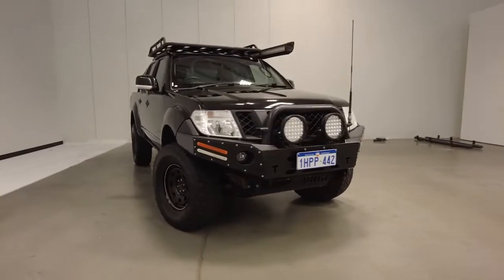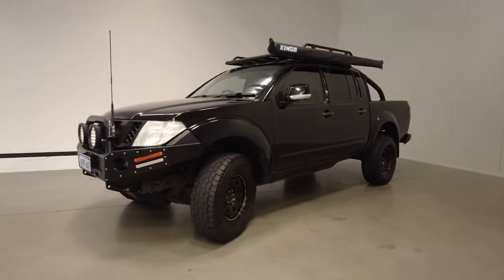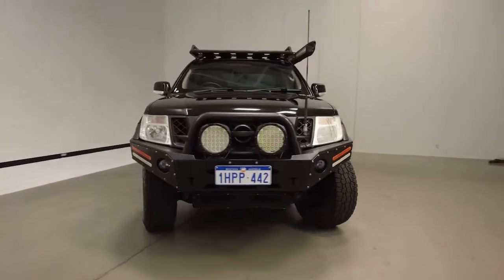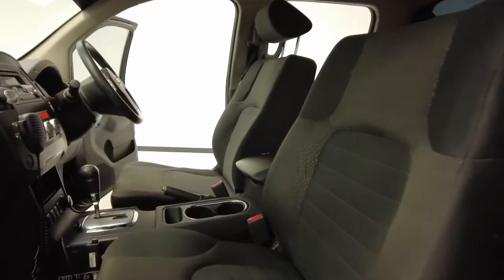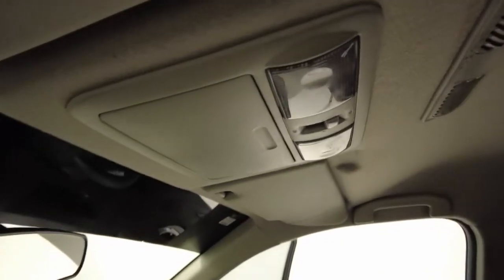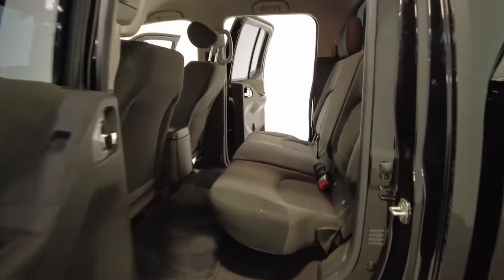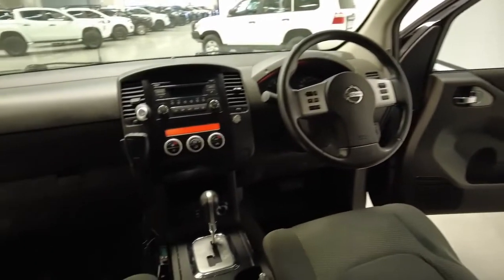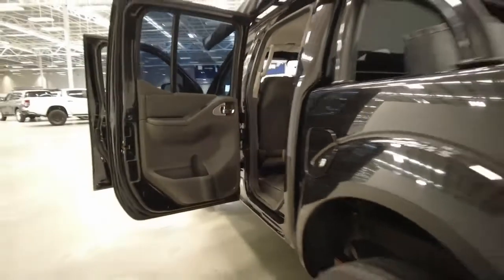2013 NISSAN NAVARA Myaree, Fremantle, Booragoon, Kardinya, Palmyra, WA 11006687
Black New 2013 NISSAN NAVARA available in Myaree, Western Australia. Servicing the Fremantle, Booragoon, Kardinya, Palmyra, WA area.

Melville Hyundai
170 Leach Hwy